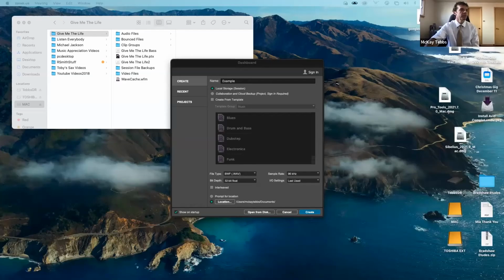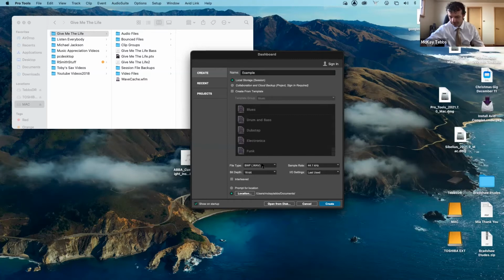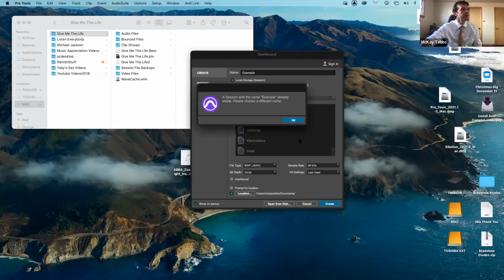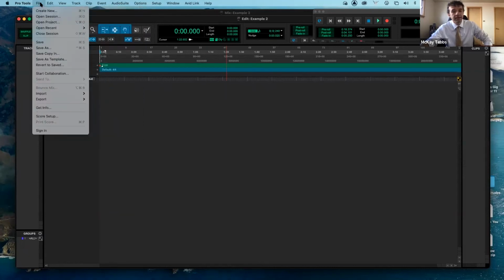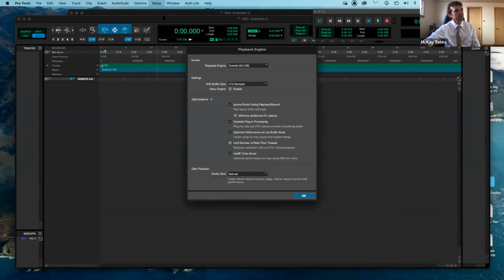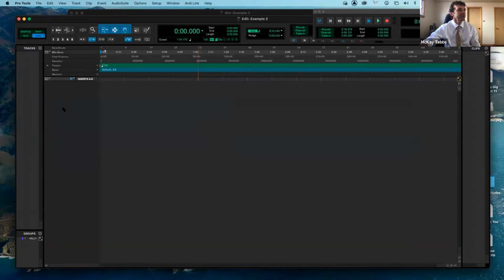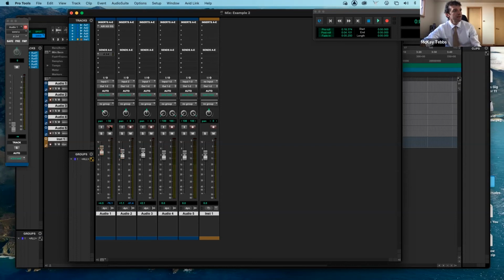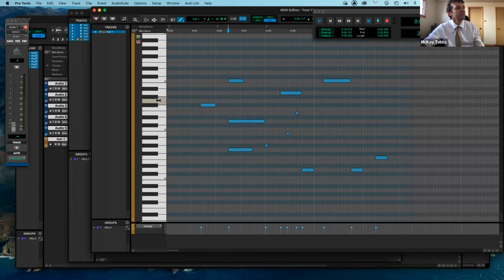Pro Tools Lessons 1 and 2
This video is a resource to help students learn Pro Tools